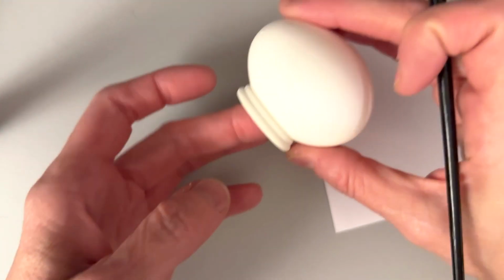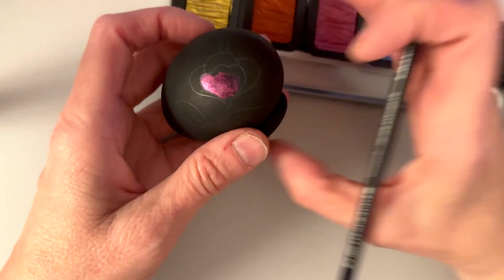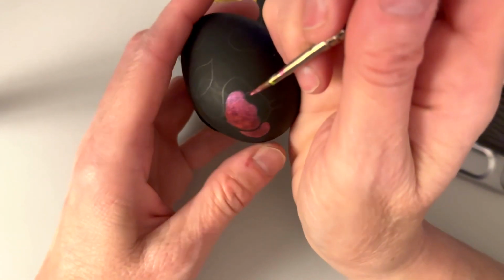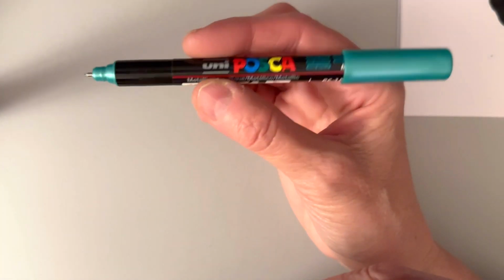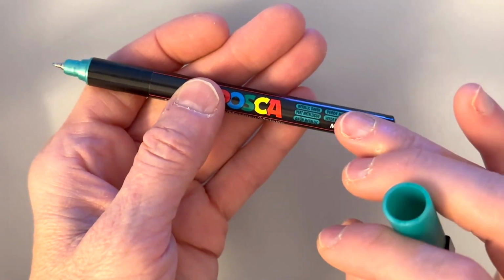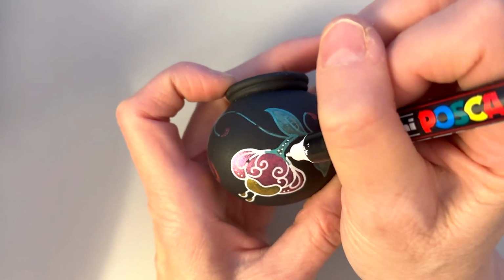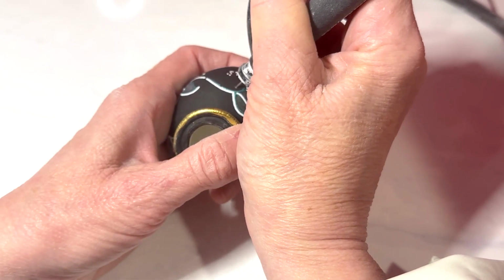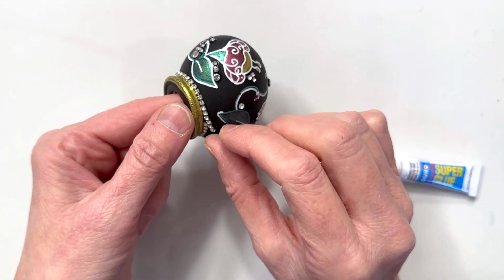EGGSHELL EGG ART & WATERCOLOR PAINTS: A FINE TEC WATERCOLOR DESIGN ON CHICKEN EGGSHELL...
The Eggcentric Egg lady is featuring another eggshell design, and this time using Fine Tec Premium Watercolor Paints. I also throw in a little nod to my Posca Markers and some fun drilling too!! Again, I am bringing together multiple techniques into this one tiny chicken eggshell and hoping you might try you hand and have some fun with a chicken egg too….so please, CHECK IT OUT!!

Tools & Materials:

1 Prepped Chicken egg with a base on it…
Pencil
Fine Tec Premium Watercolor Paint set
Highspeed/low drill
Posca White and Metallic Green acrylic markers
Pointed backed Glass Rhinestones
Clear Rhinestone chain
Superglue